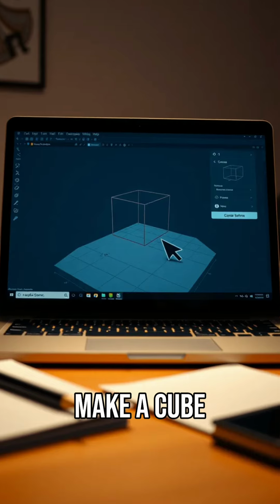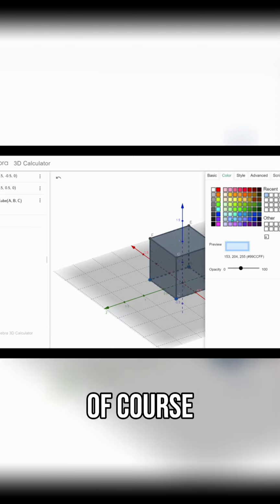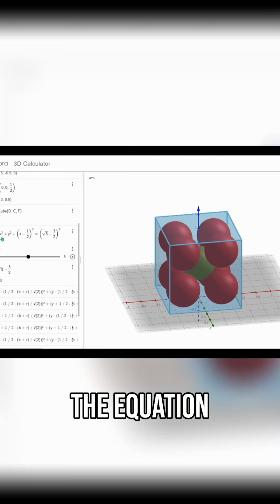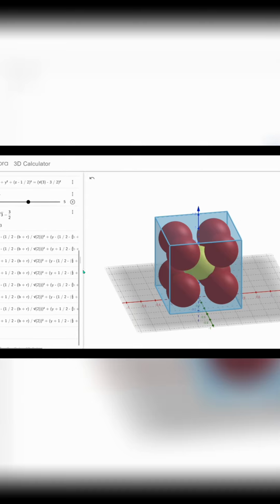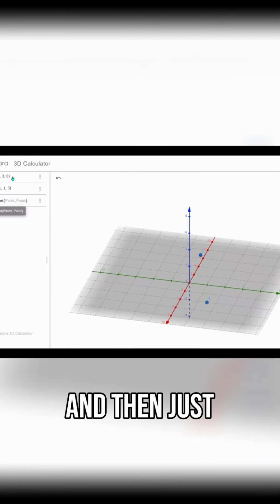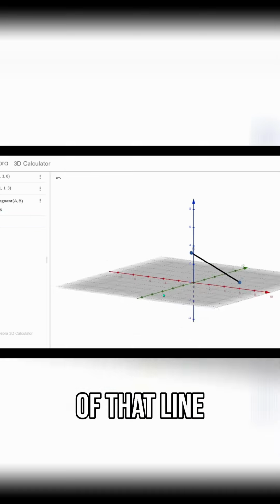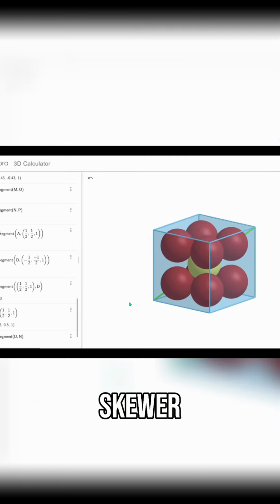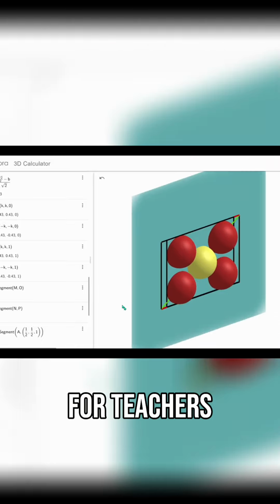GeoGebra 3D Visualizing 'Learning Isn't Linear' Problem 151 in the book